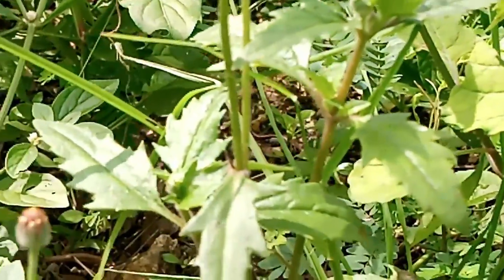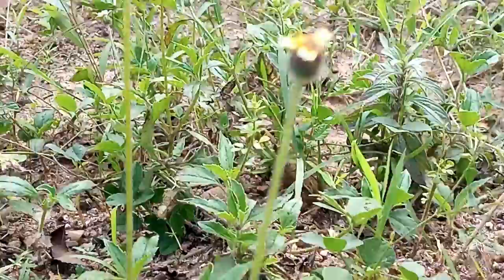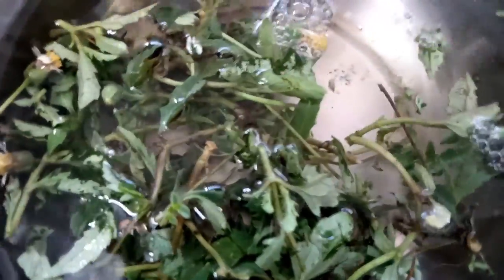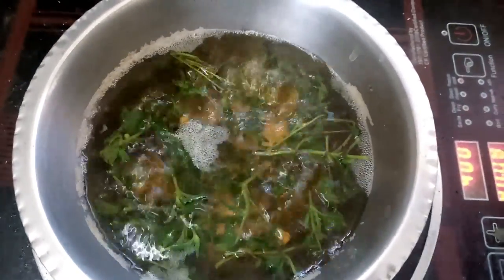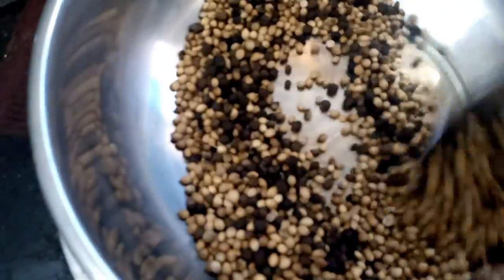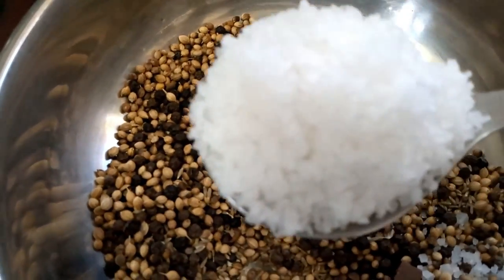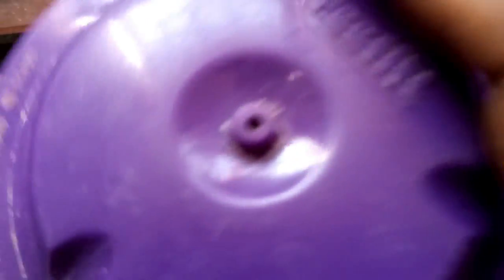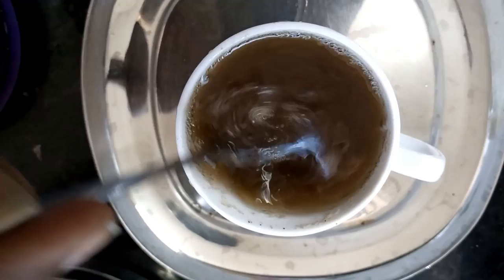Tridax procumbens - Heals Bronchitis - Soup and Soup Powder - Health Benefits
This video is about the plant Tridax procumbens, commonly known as coat button. Recipe of tridax soup and soup powder preparation is given. Health benefits of tridax also is discussed here. Research reports show that it is good in healing bronchitis. Scientific classification of tridax is given below for your reference.
Scientific classification:
Kingdom: Plantae
Order: Asterales
Family: Asteraceae
Tribe: Heliantheae
Genus: Tridax
Species: procumbens
Binomial name :Tridax procumbens

DISCLAMIER: The information given in this channel and its video is for general information only and should not be used as a substitute for treatment/ diagnosis/medical advice for any kind of health issue. Health advice should be taken from your own physician or other professional health care provider for any health problem. The contents and videos published in this channel are our own work done and aided with lot of research and data collection which are protected under copyright law.